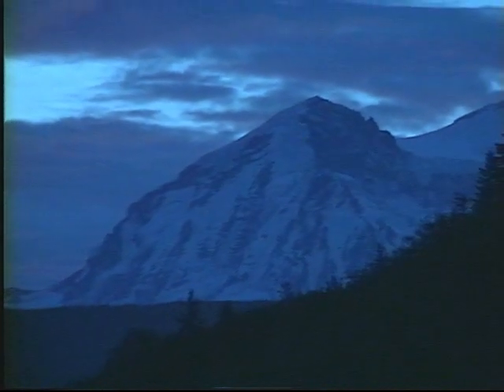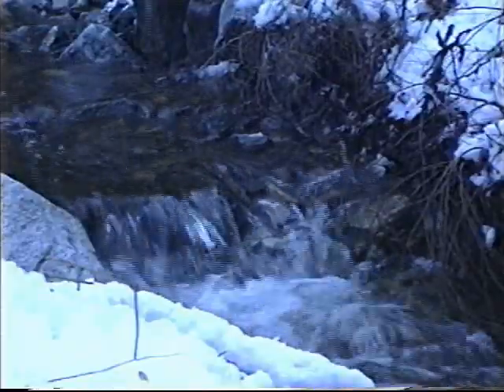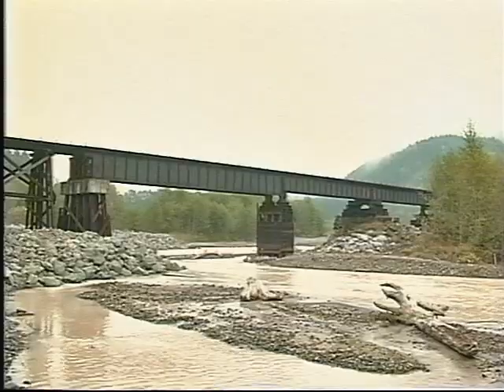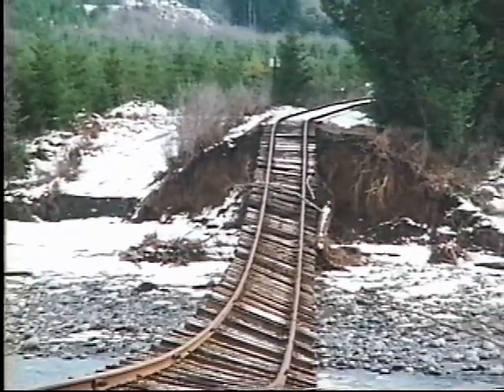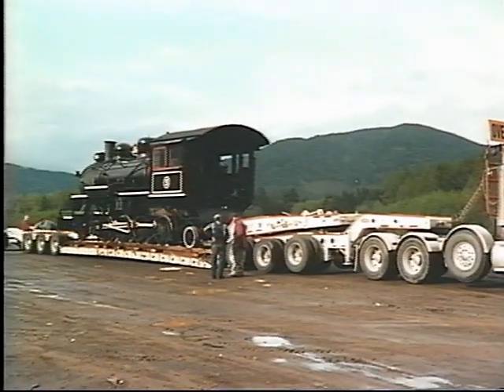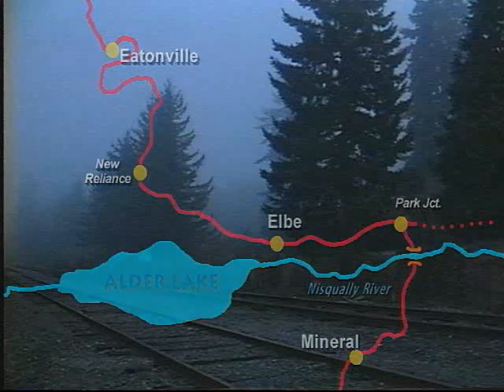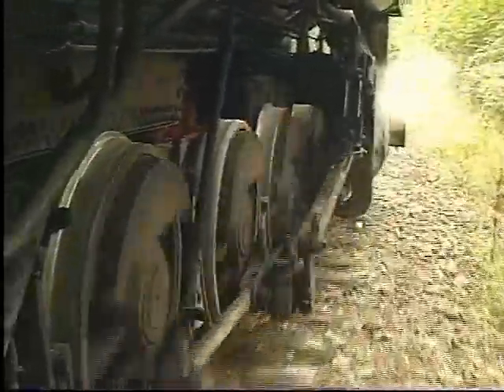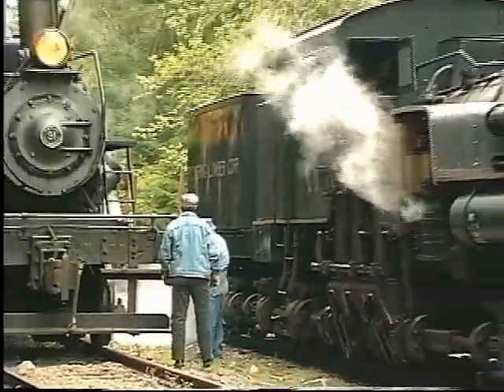Steam powered Rock Trains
See how two old steam engines had to be used to help haul freight in this entire 1st chapter from documentary THE ROCK TRAINS.  Introduced by the producer of this Golden Rail Video adventure